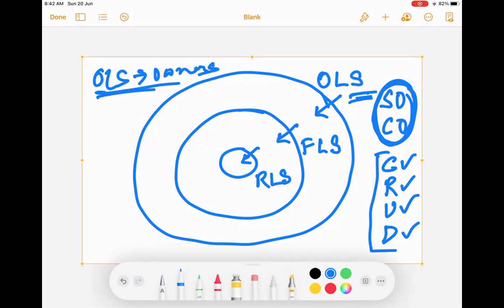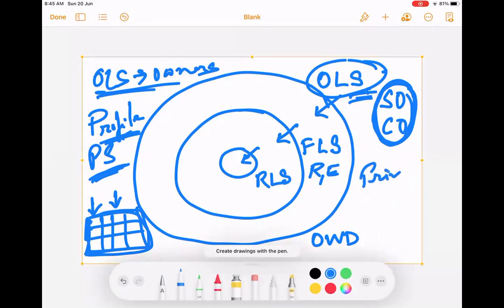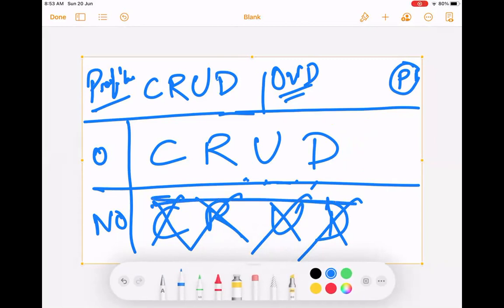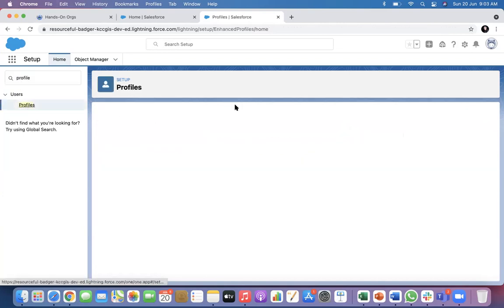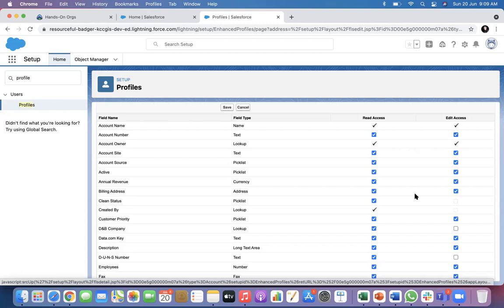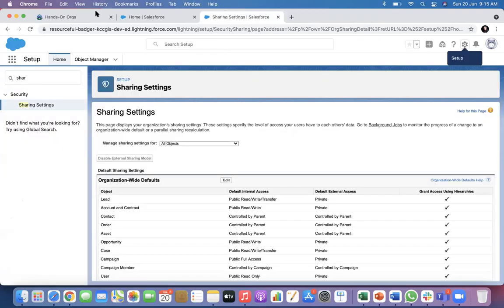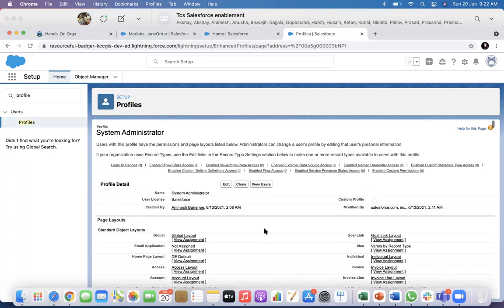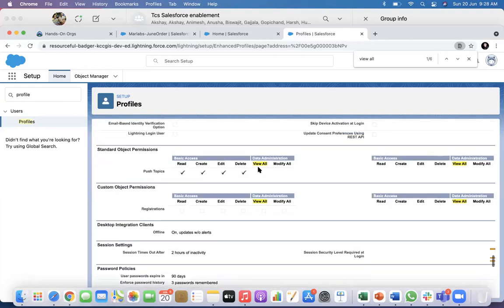Salesforce Enablement | Session 7 | Security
Object Level Security
Field Level Security
Record Level Security
Profiles
Permission Sets
Org Wide Defaults